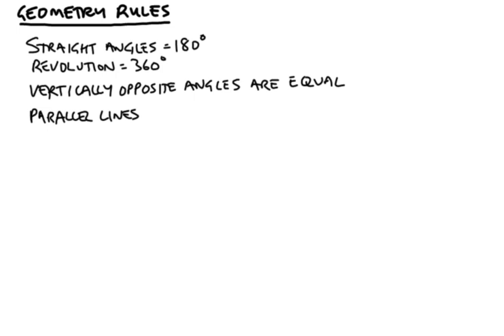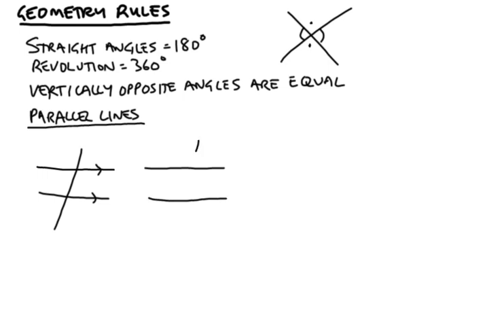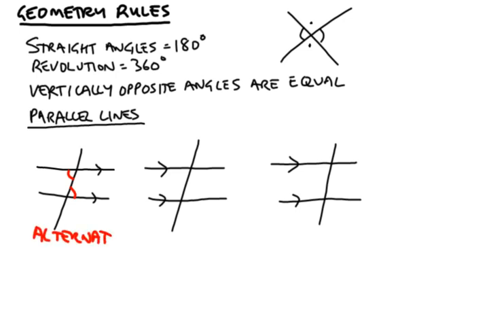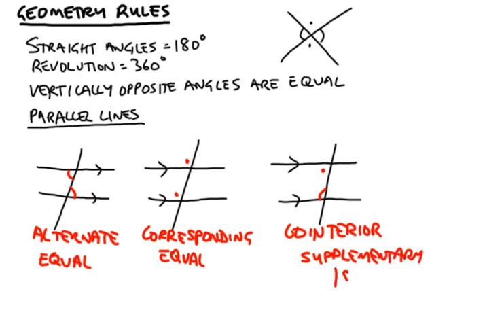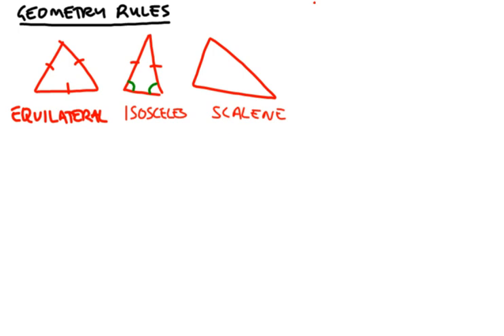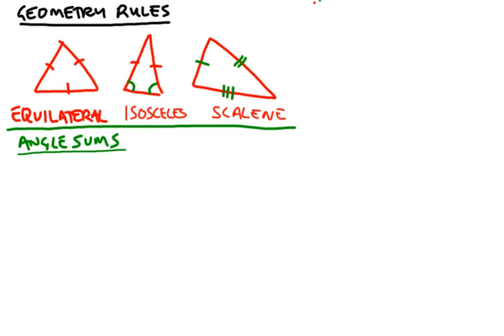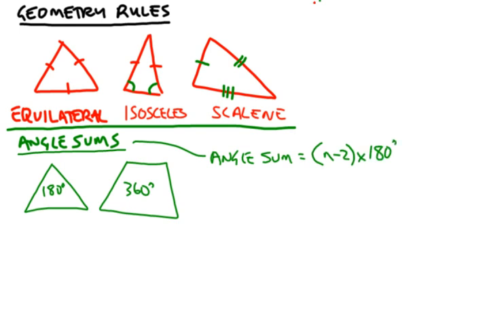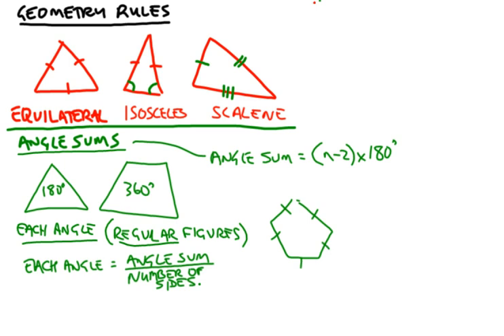12 Geometry Video 1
Geometry reminder video 1 for Yr 12 Mathematics Task 1 Prep